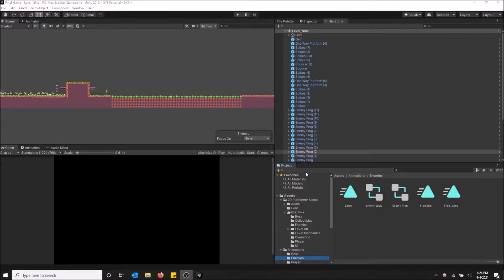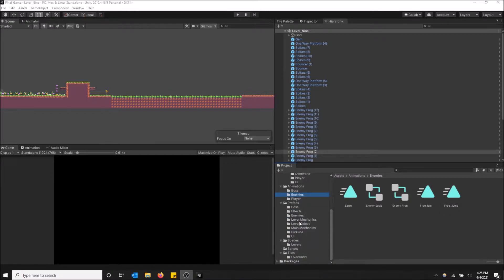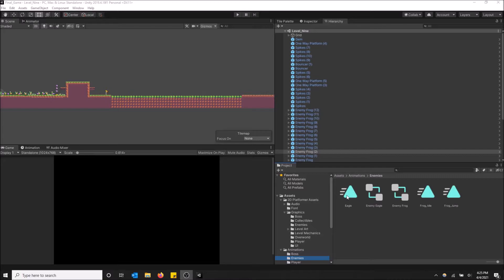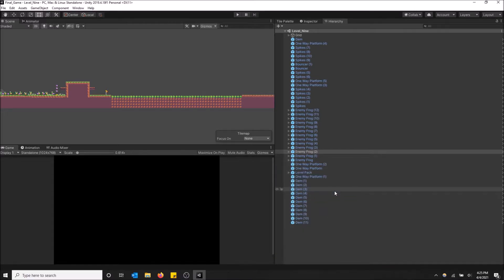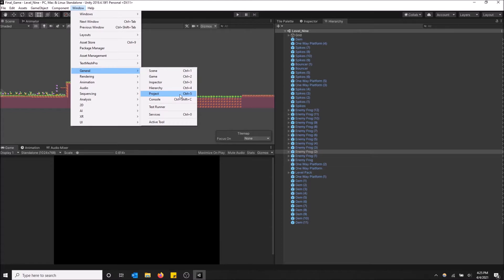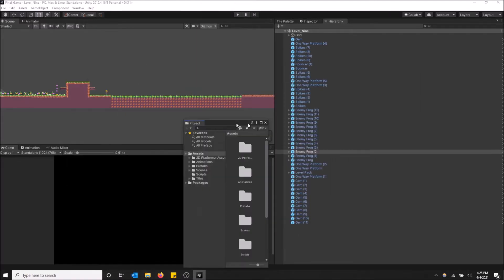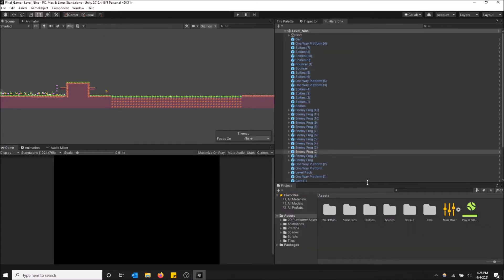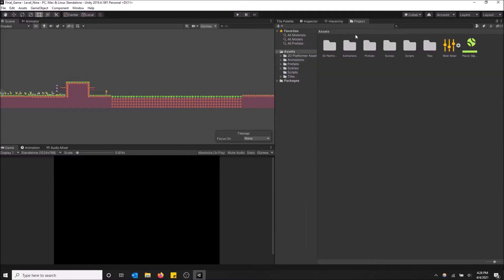How to Open the Project Window in Unity!